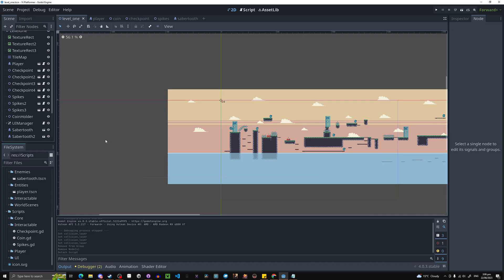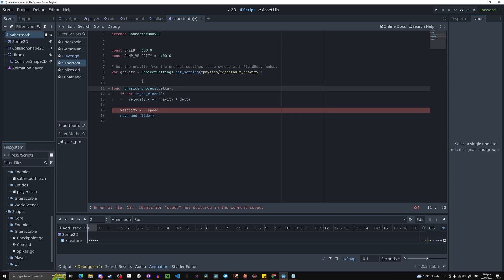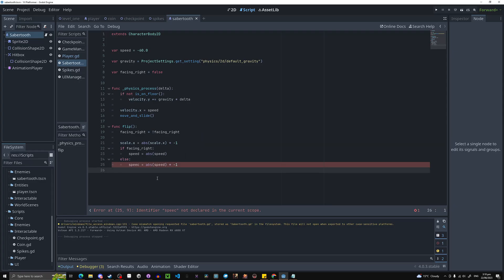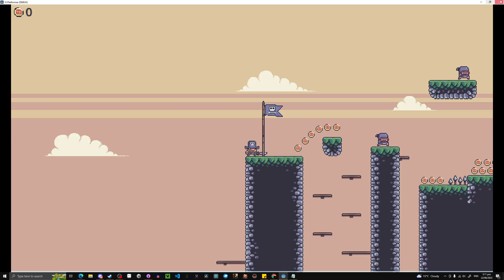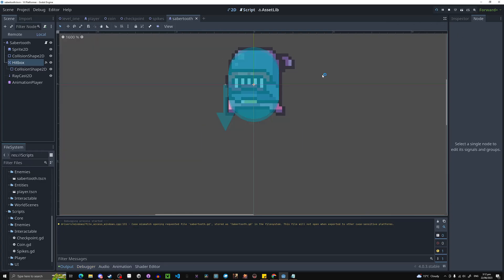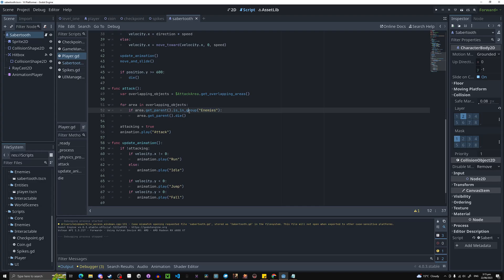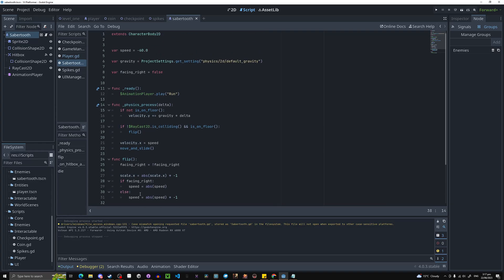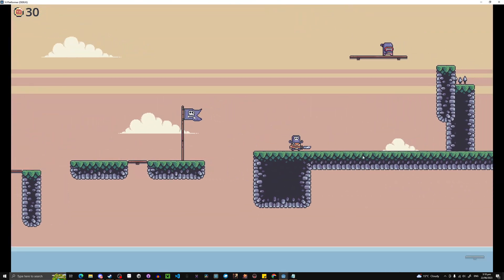Patrolling Platformer Enemy - Godot 4 Platformer Tutorial - Part 7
Hope you guys enjoyed the video and let me know if there is any other functionality you'd like for enemies in future since we will introduce more, have a nice day everyone!

Come watch me stream!

0:00 Intro
0:08 Melee Hit Fix
0:42 Enemy
1:24 Enemy AI
5:32 Enemy Killing Player
7:38 Killing the Enemy
9:34 Outro